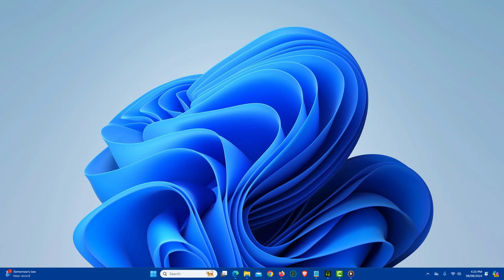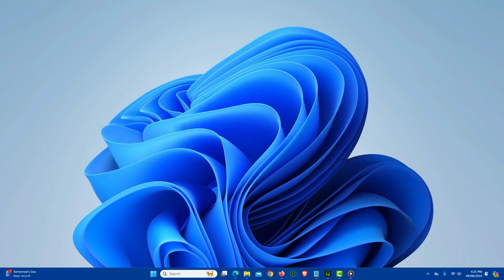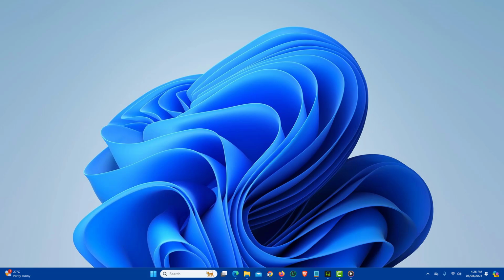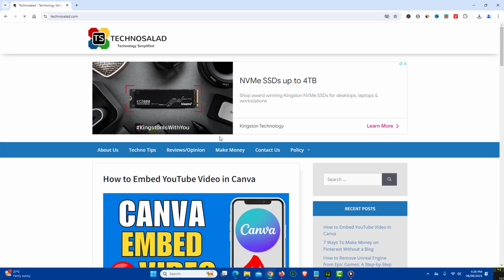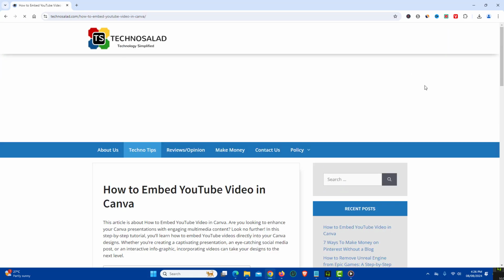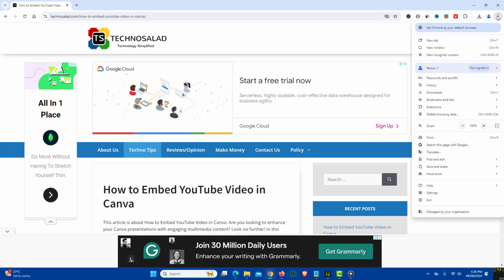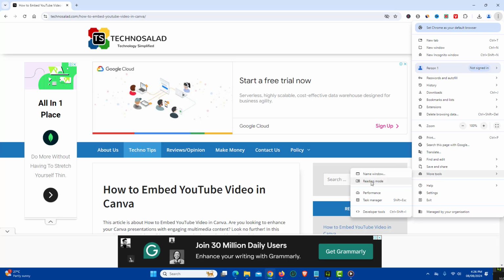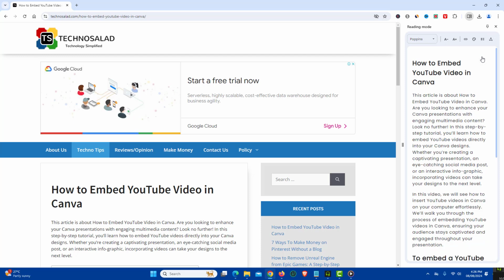How to Activate Reader Mode in Chrome Browser | Google Chrome Reader Mode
How to Activate Reader Mode in Chrome. Want to enjoy a clutter-free reading experience in Google Chrome? In this video, we'll show you how to activate Reader Mode in Chrome. This feature strips away ads, sidebars, and other distractions, allowing you to focus on the text. Follow our step-by-step guide to enable Reader Mode and make your web reading more enjoyable and efficient!